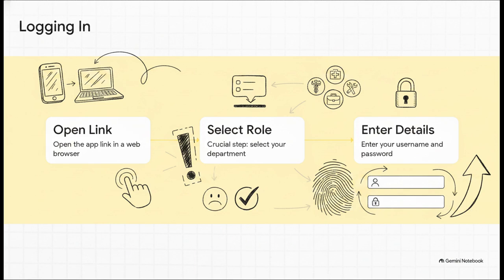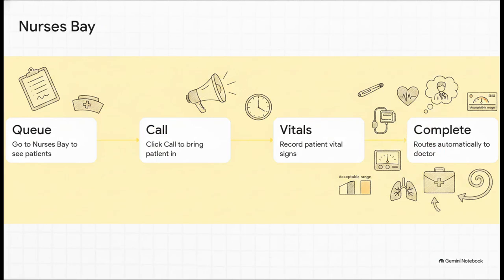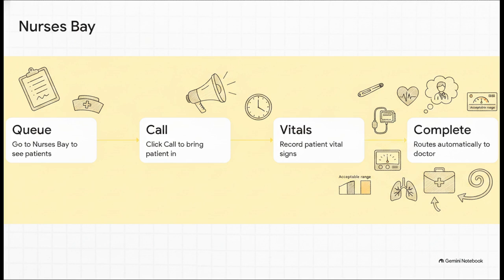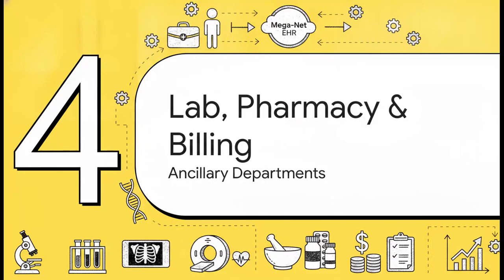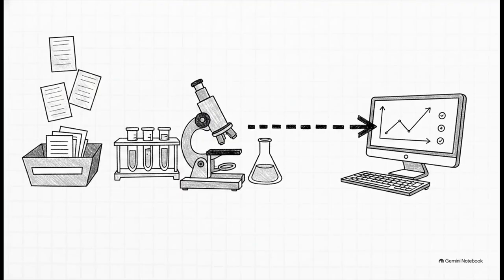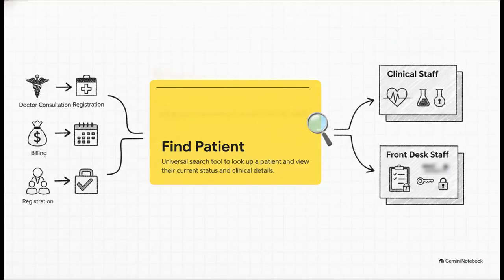Operational Training Guide:Mega-Net EHR Cloud